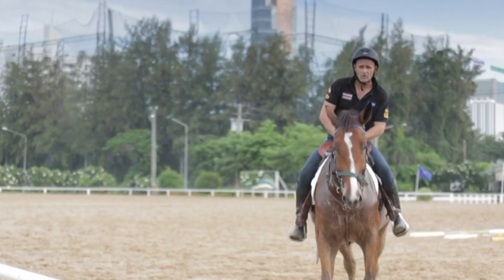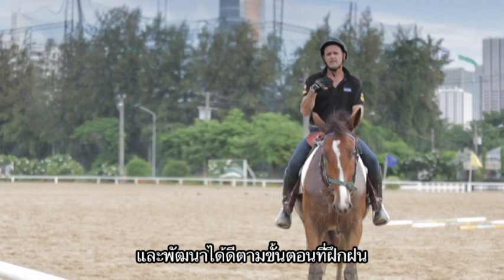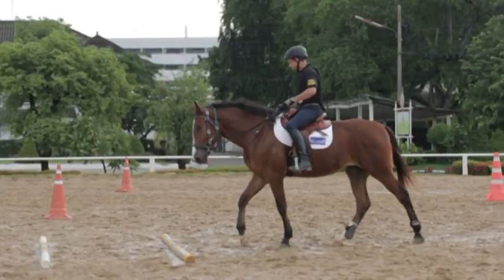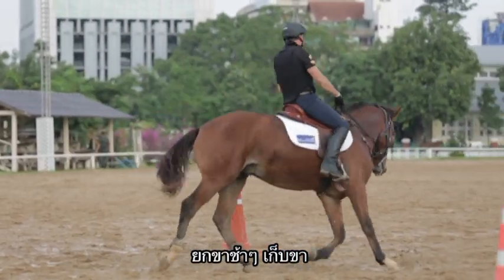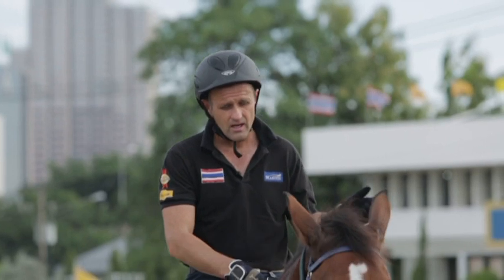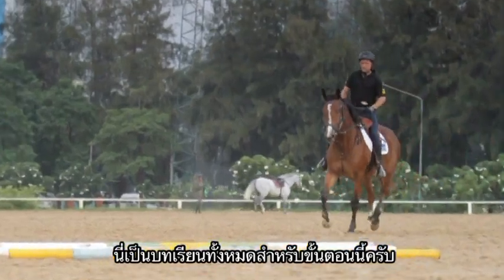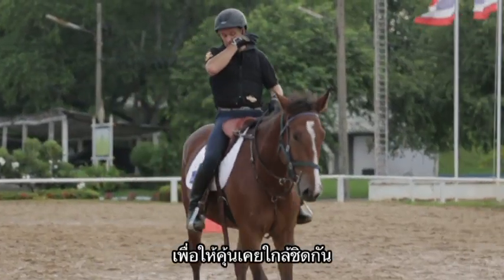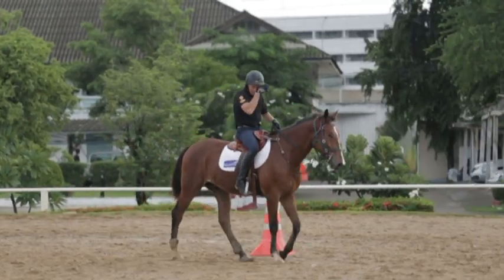Breaking Horse (ฝึกม้าใหม่) Part5/5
Breaking Horse (ฝึกม้าใหม่) Part4/5